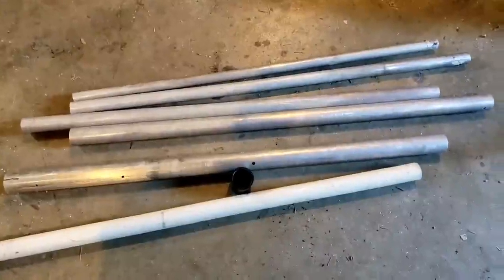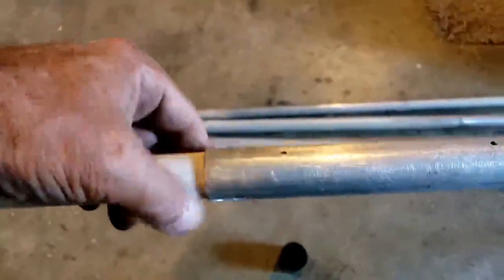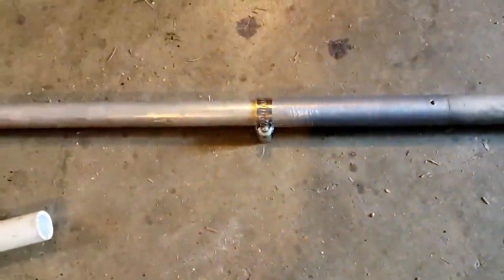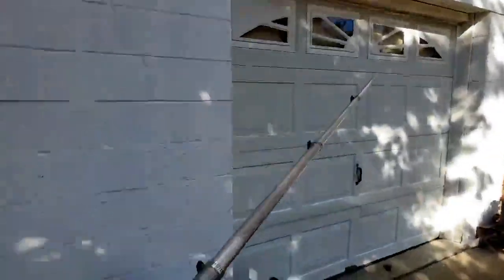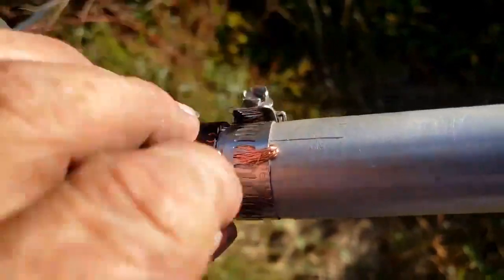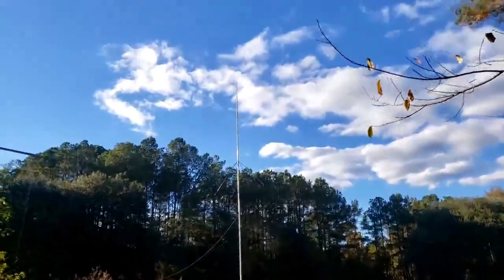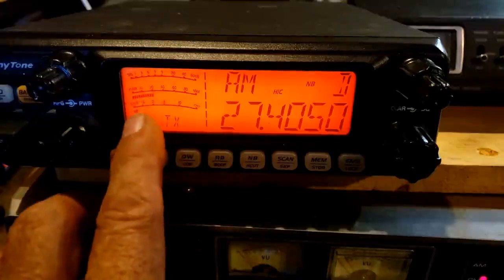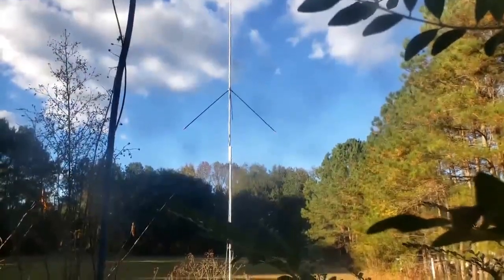Homemade Aluminum Ground plane, CB Radio Base Antenna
I picked up a bunch of aluminum tubing from a yard sale, and decided to make an antenna out of some of it.